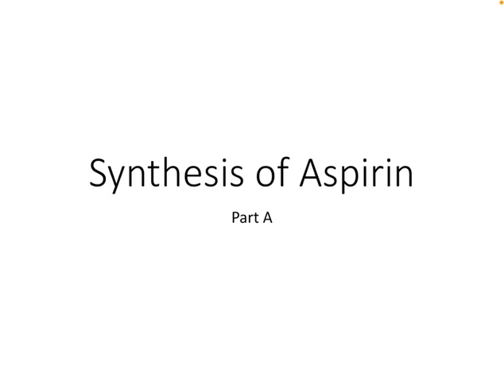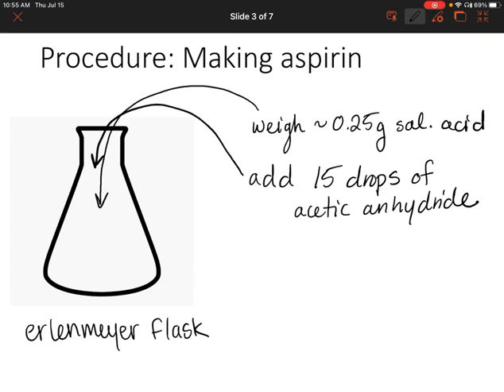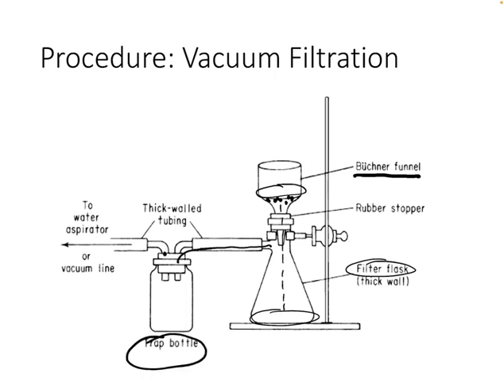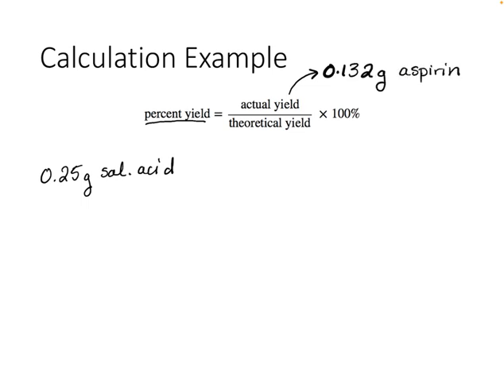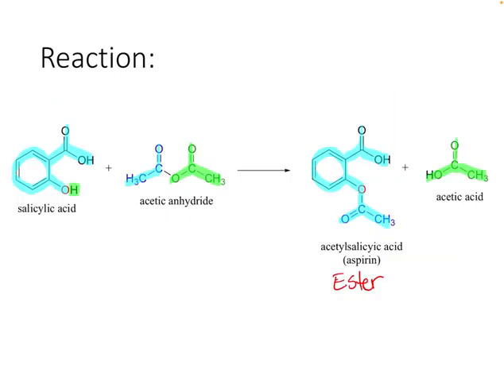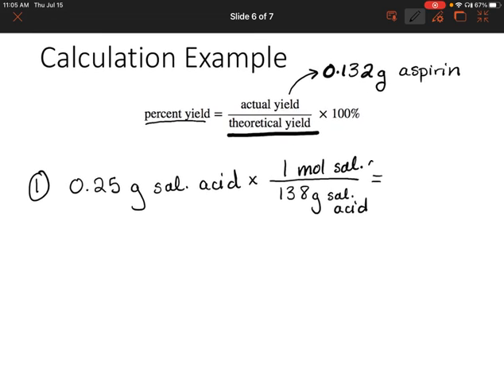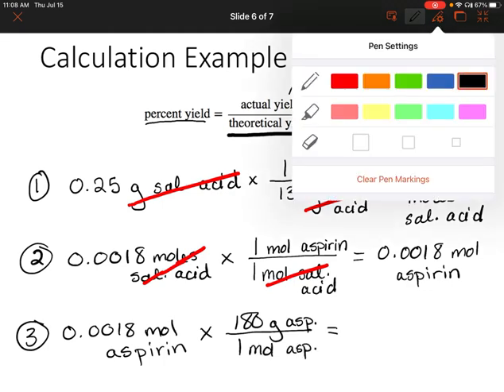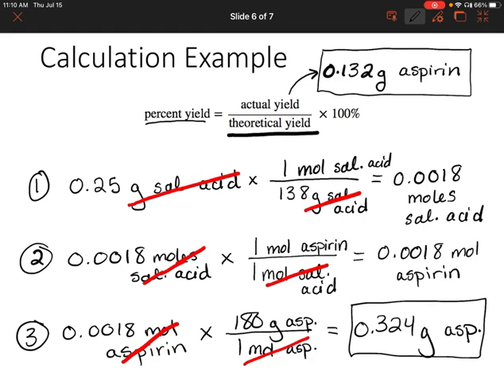CHEM& 131 TCC Pre Lab Video: Synthesis of Aspirin